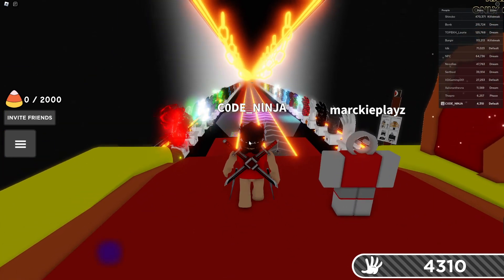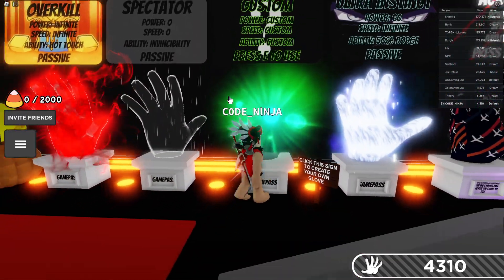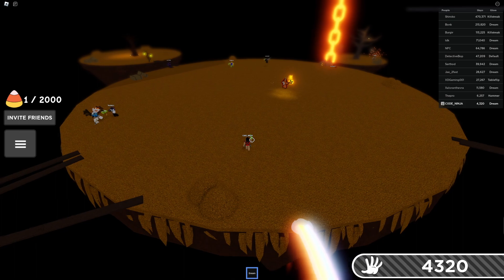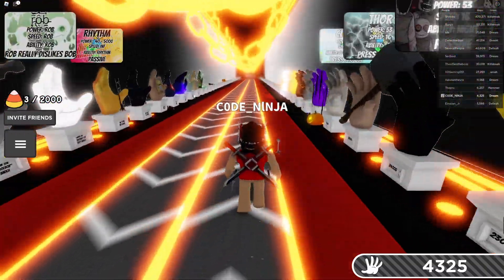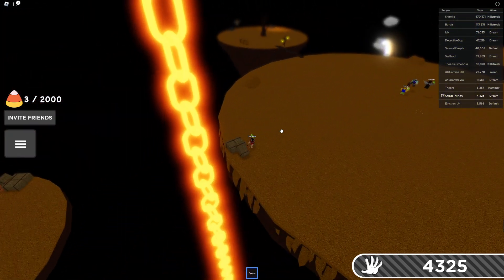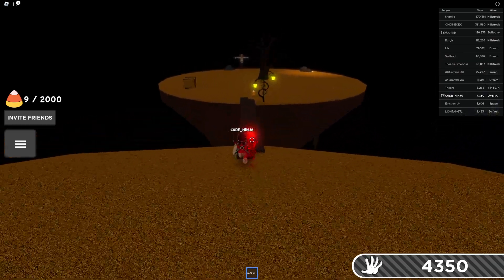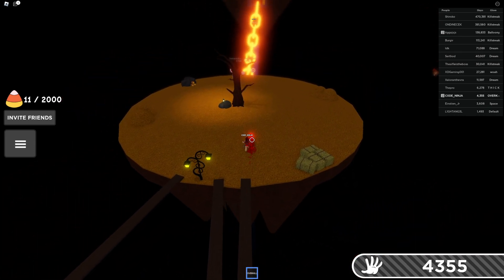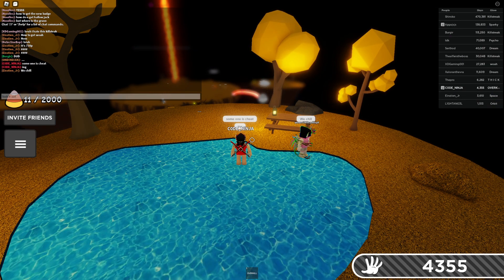FAST Slap Battles NEW NECROMANCER GLOVE + Sweet-Tooth Sovereign